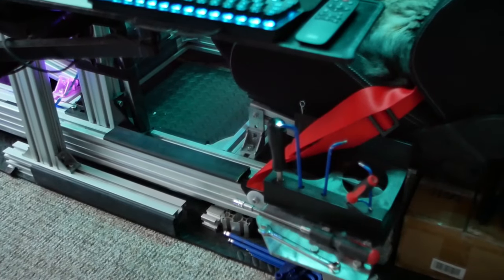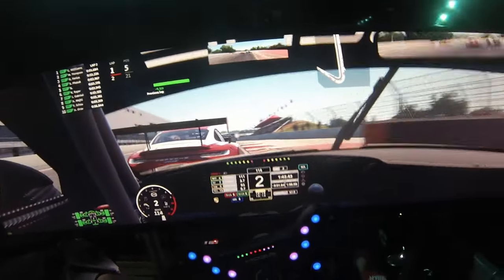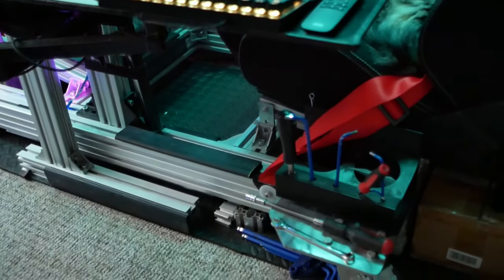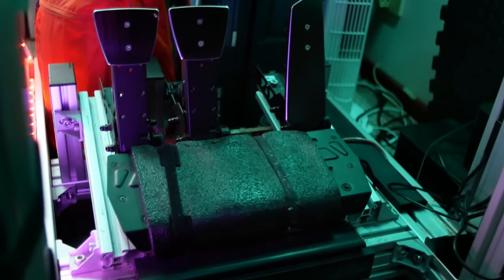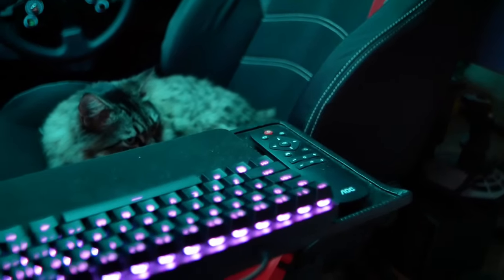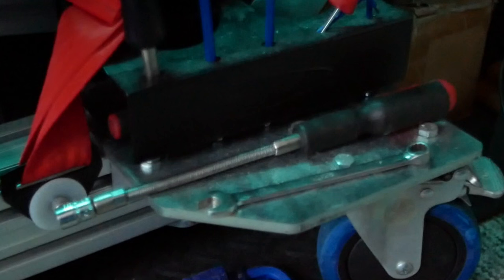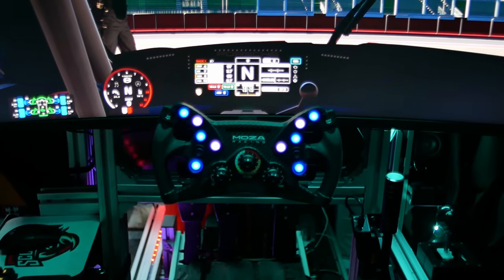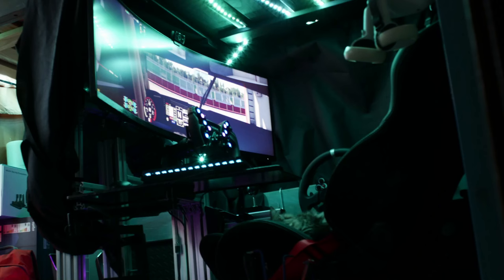The Budget Sim Rig Tour 2024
Welcome to my sim rig tour for 2024!
I love to find the best bang for buck products that are available on the market, especially when it comes to my hobbies, as I have plenty of them! (maybe too many).
Sim racing is one of them, I have built a rig that is cost-effective but also completed some DIY builds to make it my own.
Hopefully, this video helps you with your decisions for building your rig and may give you some great ideas moving forward.

All the best and happy Simming!

Supporter Twitch Streaming Friday, Saturday, Sunday Nights.